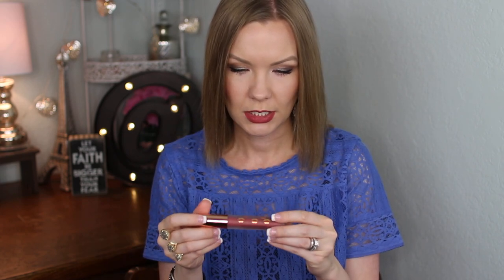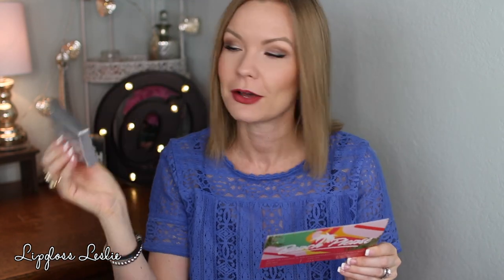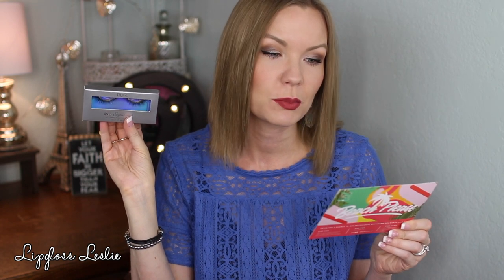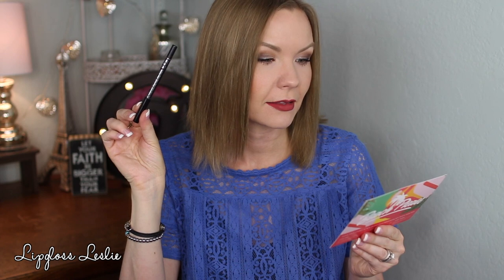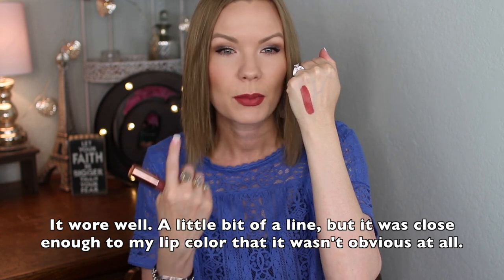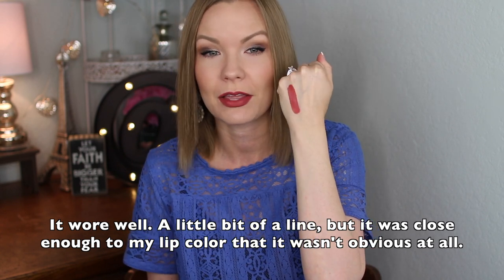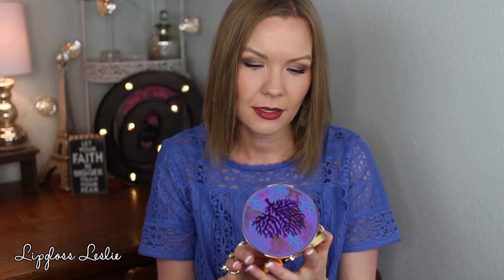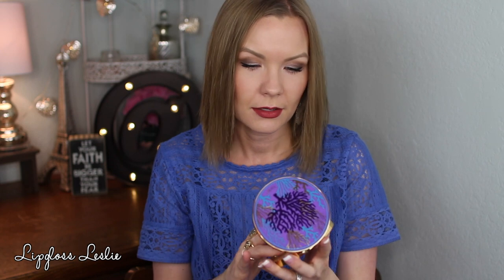August 2017 Boxycharm! Reviews! | LipglossLeslie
Hey guys!! Happy Tuesday! Suuuuch a good Boxycharm this month! It was too good to wait until my Ipsy bag comes in the mail!!

IMPORTANT INFO
Products Mentioned:

The Beauty Crop GRLPWR Liquid Lipstick thebeautycrop.com
Moda Pro 3 Piece Brush Set beautyusa.royalbrush.com
Tarte Rainforest of the Sea: Volume II

My Makeup:
Eyes: Tarte Rainforest of the Sea: Volume II
Bronzer: Physician’s Formula Butter Bronzer
Cheeks: Chanel Jersey
Lips: The Beauty Crop GRLPWR Liquid Lipstick thebeautycrop.com